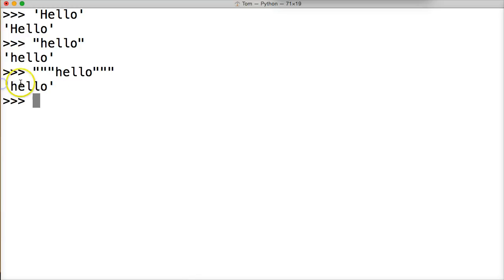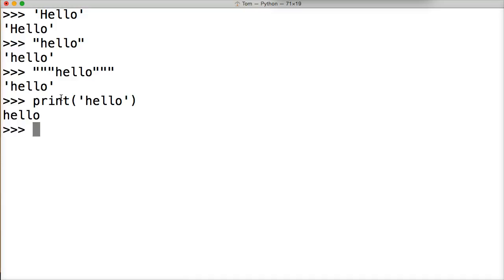Python Tutorial: Python String Introduction #40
In this Python tutorial we look at Python String Section.  We review a basic Python string and we will dig deeper in the Python Strings throughout the rest of Python String tutorials.